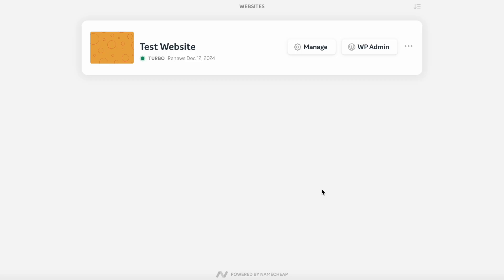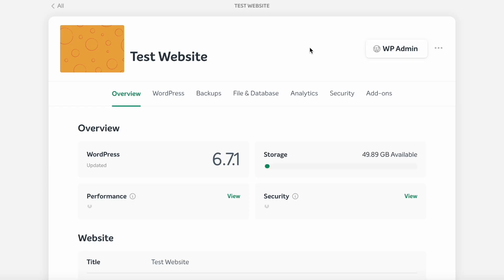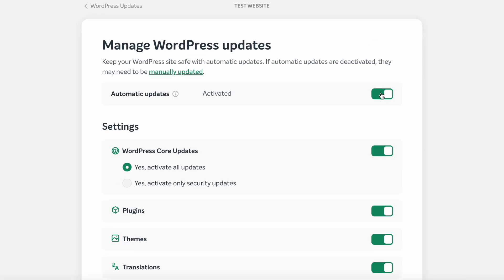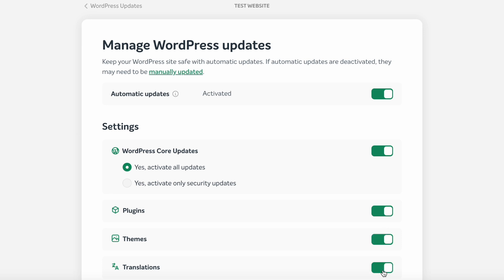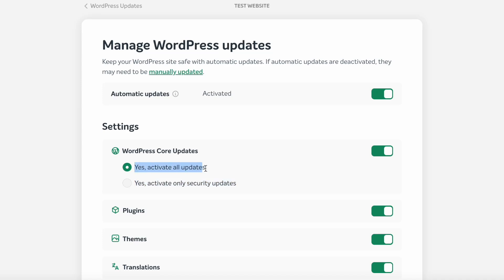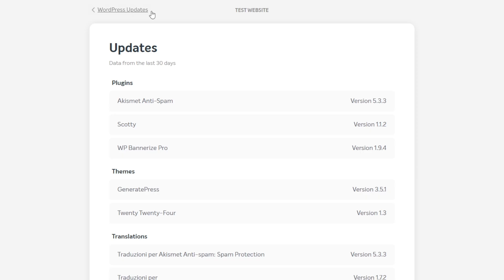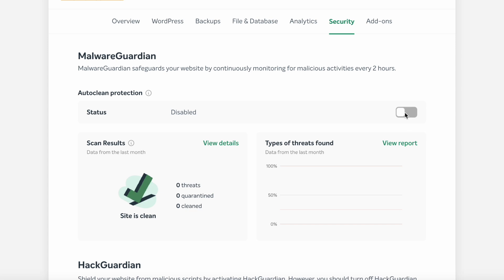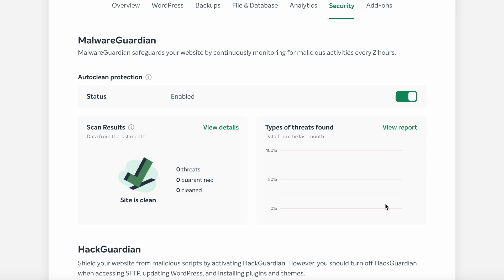Protect your website with EasyWP WordPress Automatic Updates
To make it easier for you to keep your WordPress version updated, we’re introducing automatic updates to the EasyWP Dashboard. With automatic updates activated, you won’t need to remember to update WordPress manually, and your website will be protected from the latest security threats.